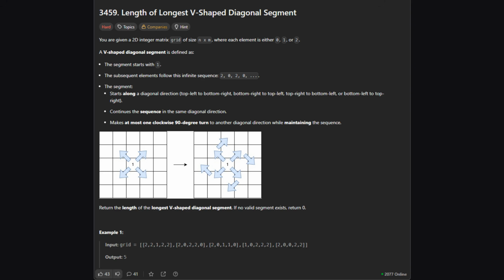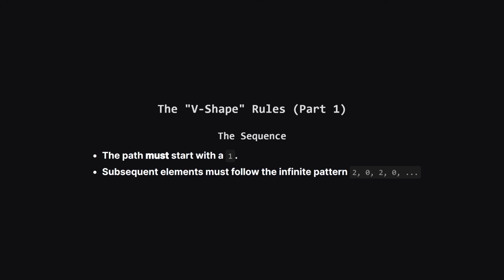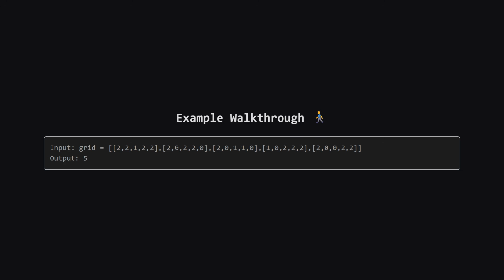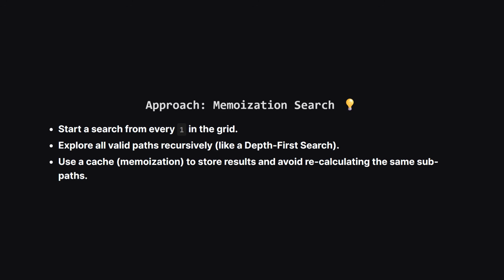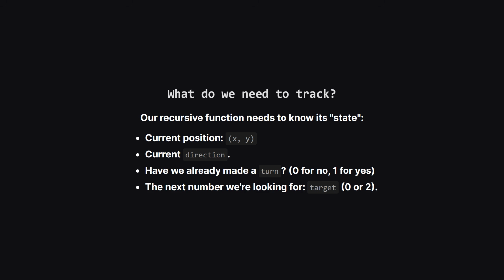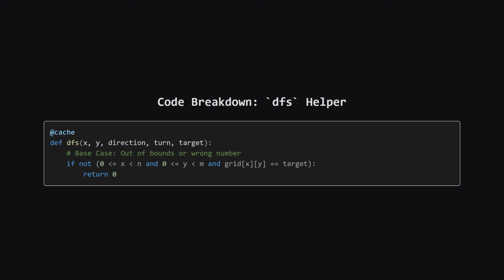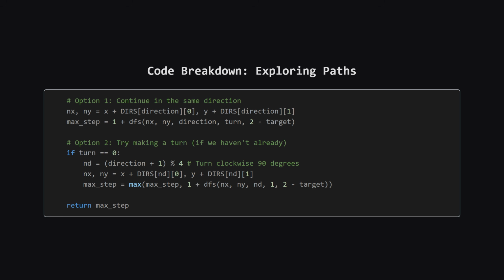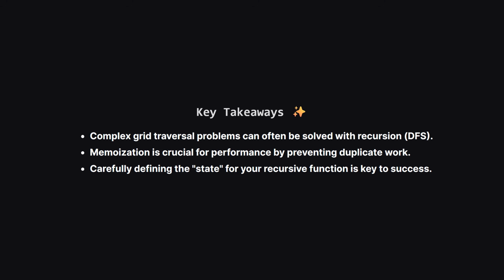3459. Length of Longest V-Shaped Diagonal Segment | Leetcode Daily - Python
Ready to tackle a Hard LeetCode grid problem? In this video, we're breaking down problem 3459, "Length of Longest V-Shaped Diagonal Segment". This problem challenges us to find the longest valid path in a grid following specific rules for diagonal movement and a `1, 2, 0, 2, 0...` number sequence.

We'll walk through a clear, step-by-step solution using a recursive Depth-First Search (DFS) approach. The key to solving this efficiently is memoization, and we'll show you how Python's `@cache` decorator makes it simple. Learn how to define the state for your recursive function, explore paths with and without turns, and understand the time and space complexity of the final O(m*n) solution.